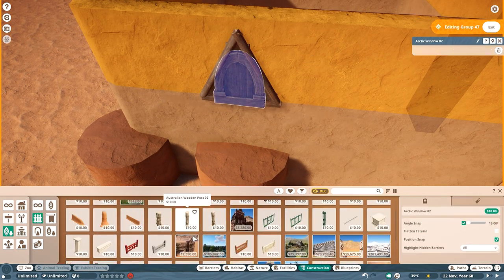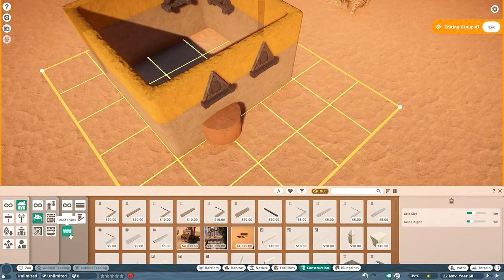Common Warthog Habitat | Ethiopian style village | Kayan al-Bashar | Planet Zoo Speedbuild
For today's Planet zoo Kayan al-Bashar video, I am going to build a Common Warthog habitat set in an Ethiopian style village.

Poisonblade